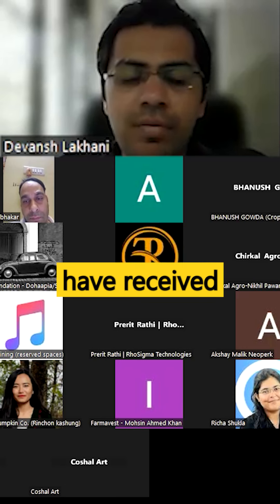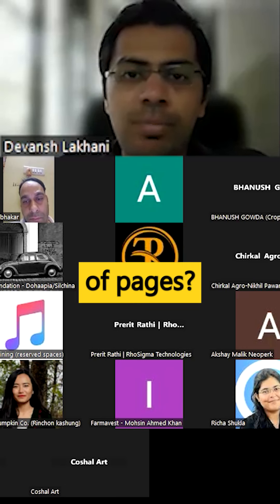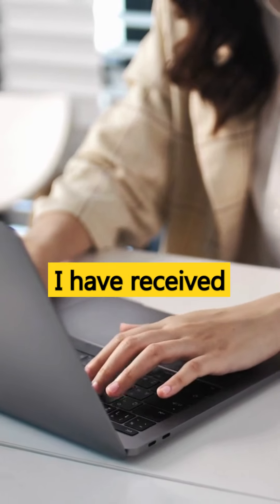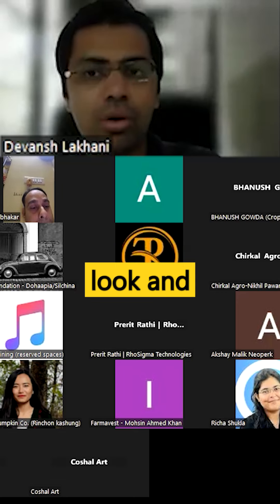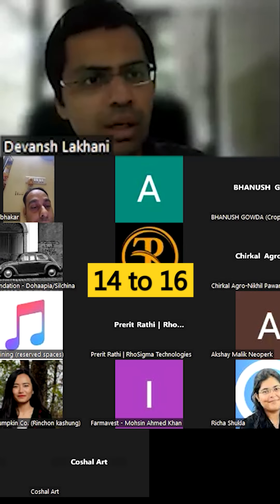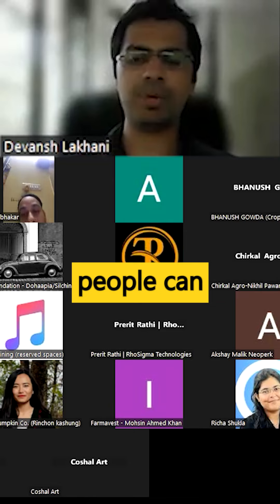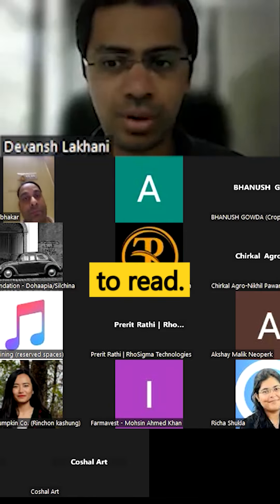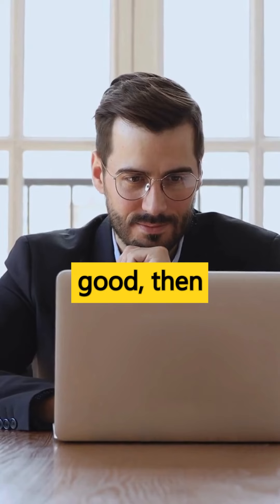Investment strategy workshop